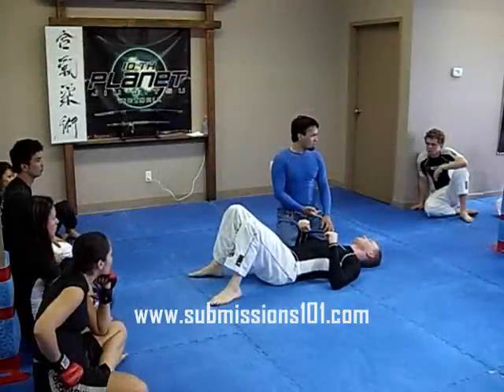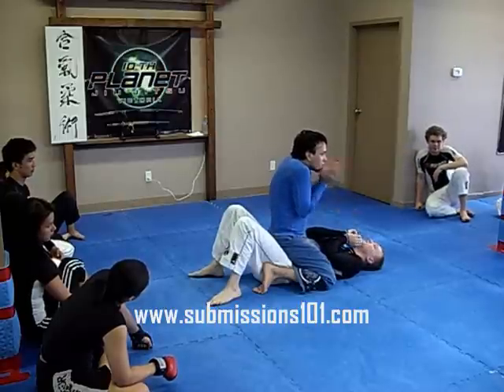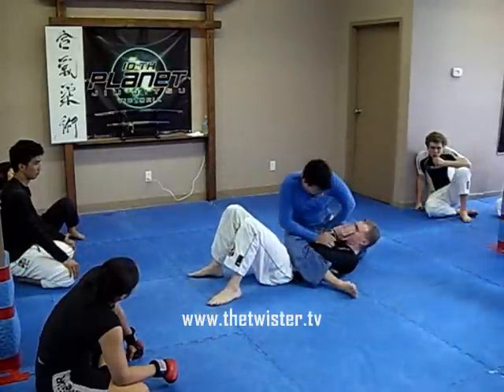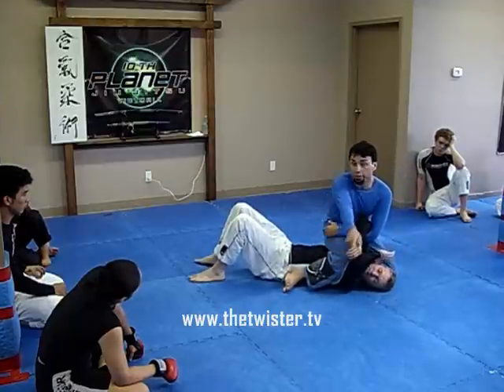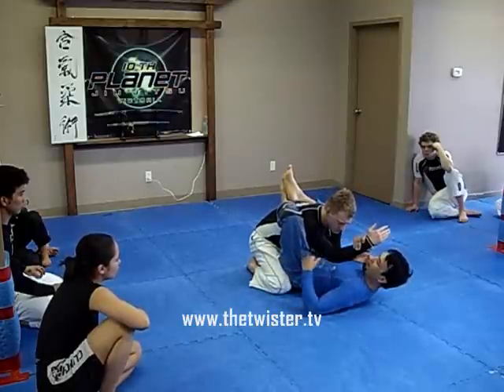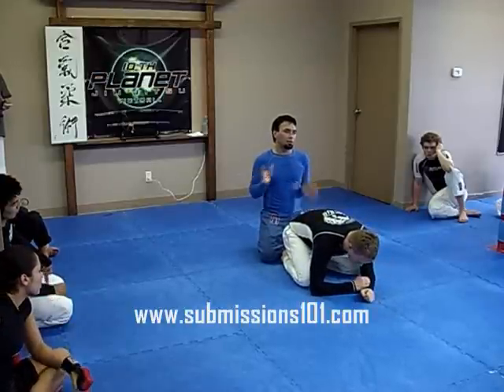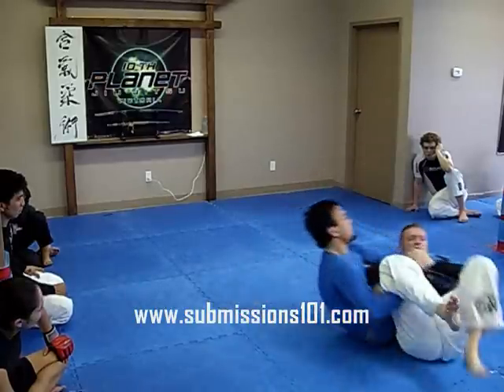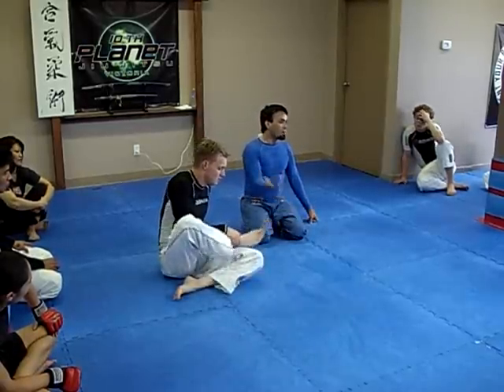The Deep Hook by Eddie Bravo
Eddie demonstrates the importance of the deep hook when going for arm bars.